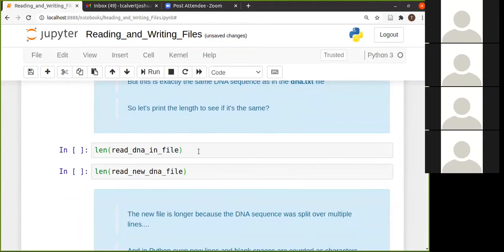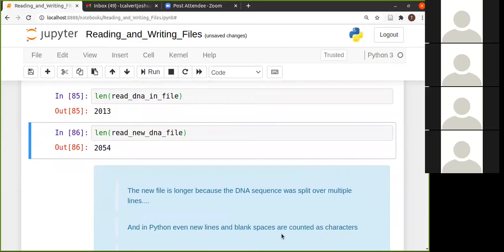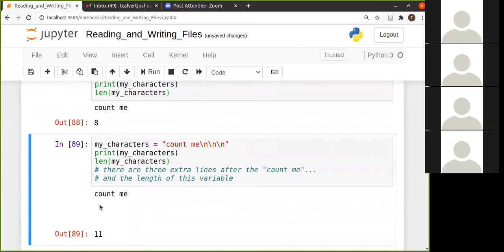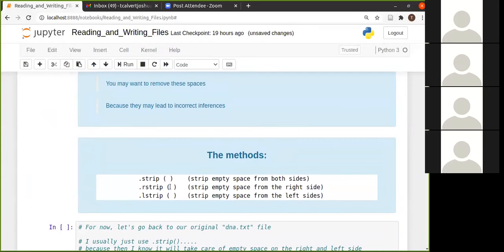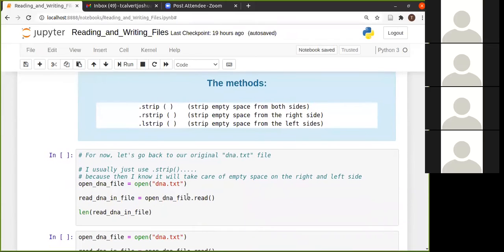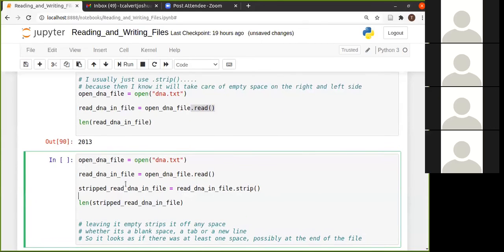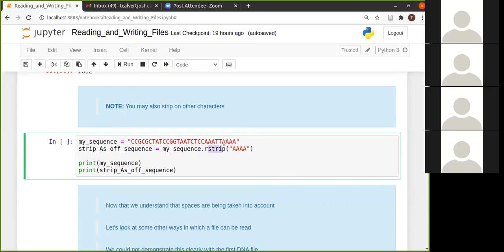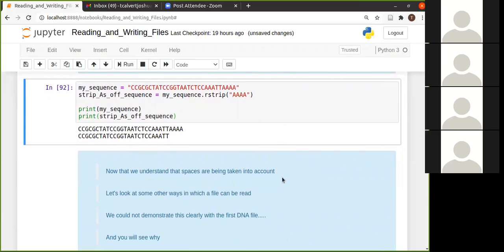2.3. Checking the length of file and stripping characters from file (Python)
Part 3: Using the .len( ) method to check the lengths of the files
and the .strip () method to clean up your file

1. Installing Jupyter Notebook.

2. Link to the book from which we do most of our exercises: